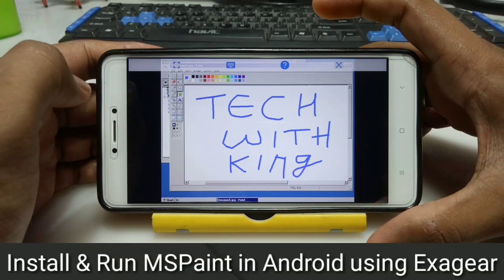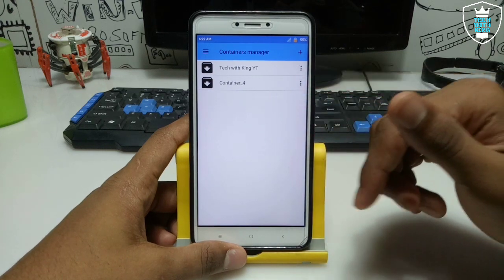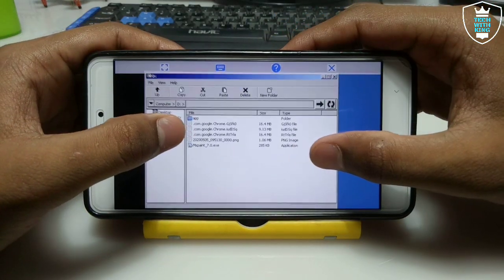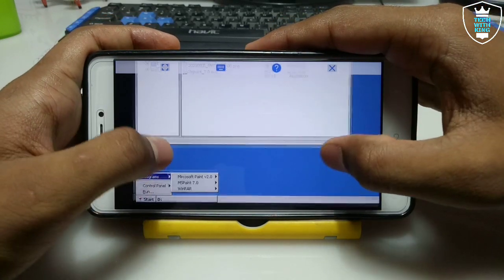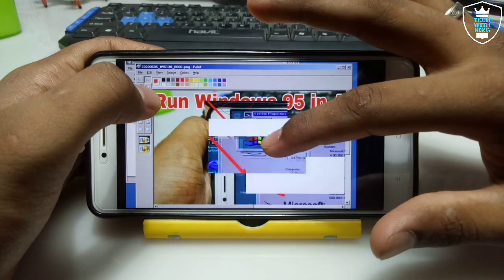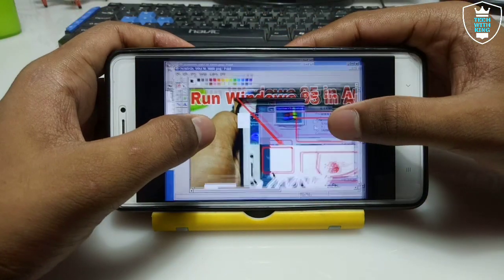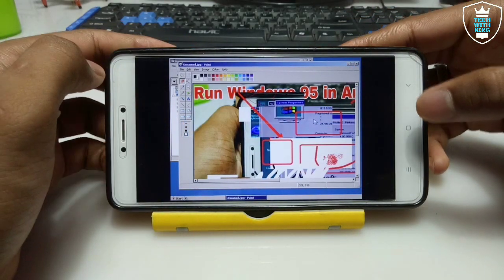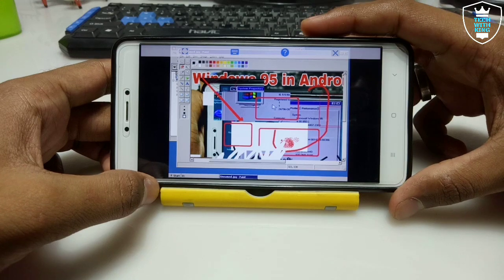Install & Run MsPaint in Android using Exagear | Pc Software in Android | Microsoft Paint in Android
How to install & Run MsPaint in Android using Exagear Mod. MsPaint is an photo editing software which is Pre-loaded in windows pc. Microsoft paint is cheap and best photo editing software. I have shown that how you can install Run this in Android using Exagear. You can insert any photo in this software and you can edit photo all the features of this are working after editing you can also save edited photo in your Andoroid phone internal storage